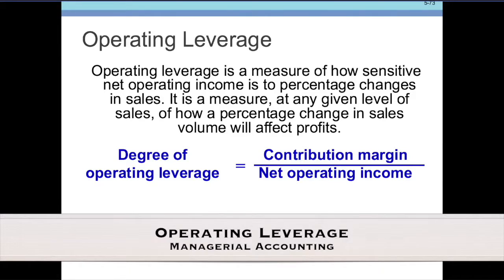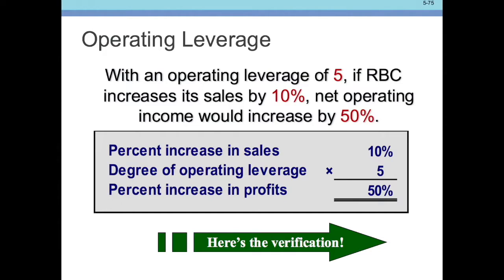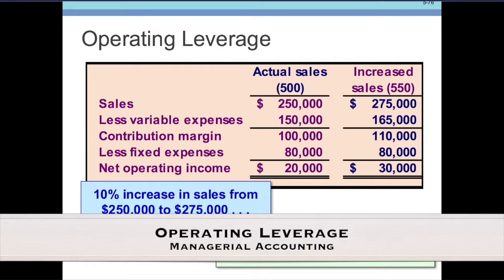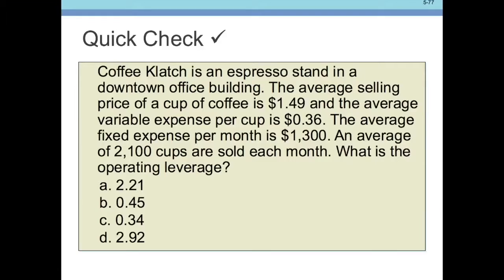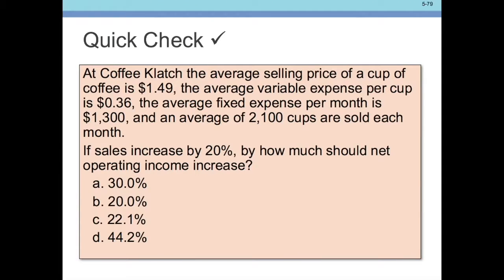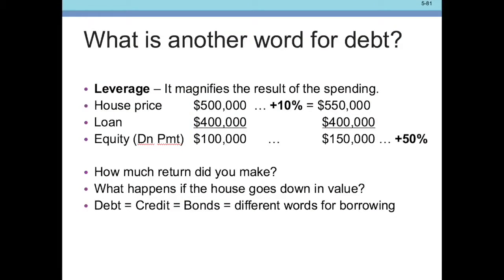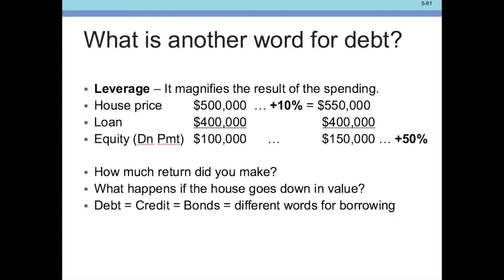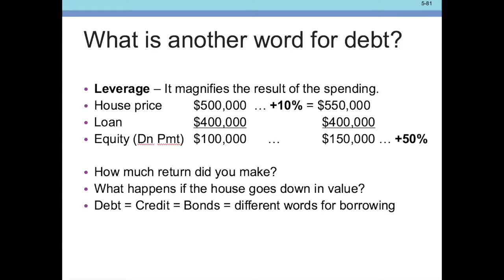4 9 Operating Leverage